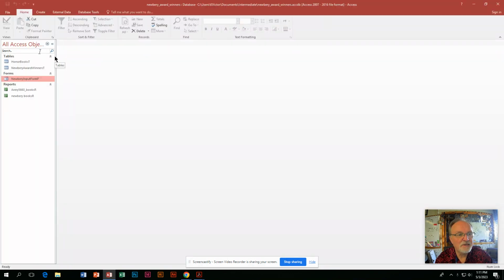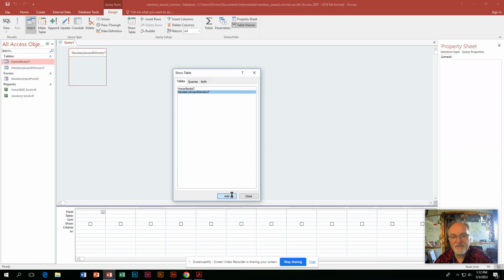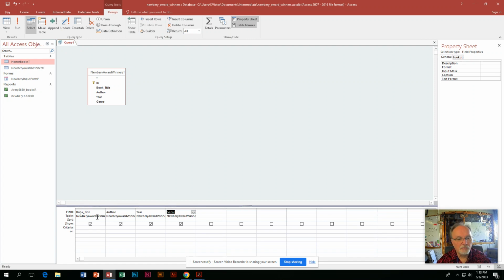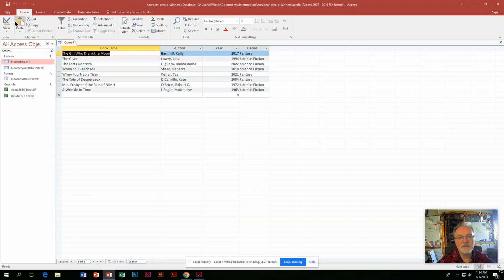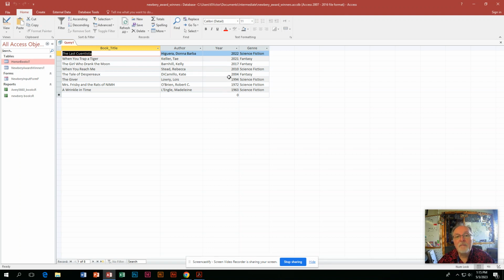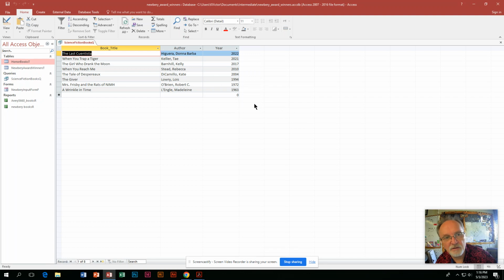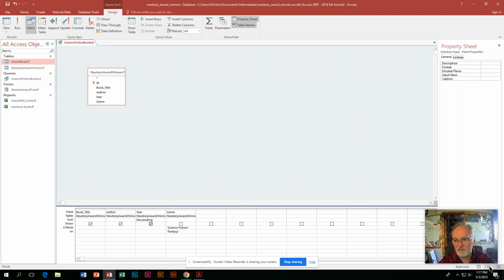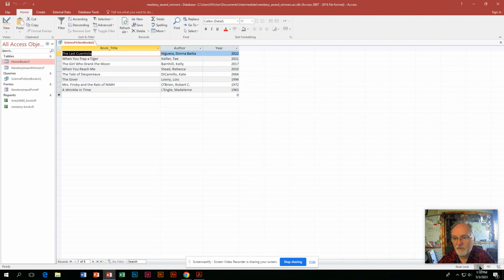Interm: DB Access Query